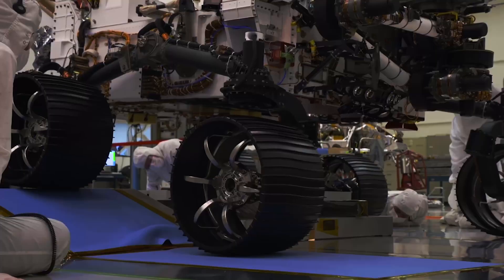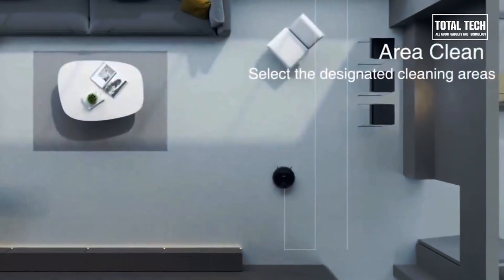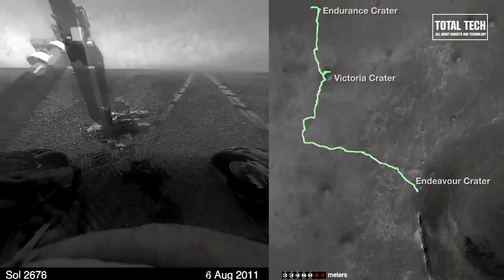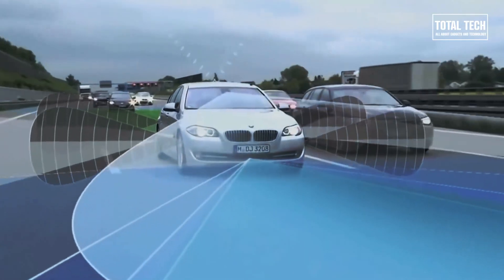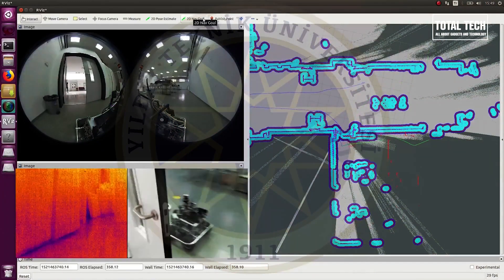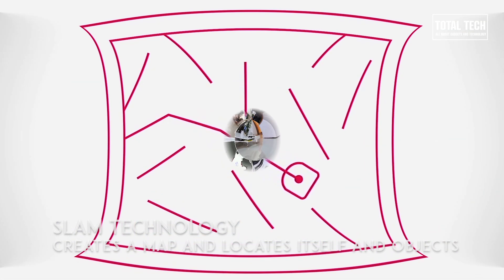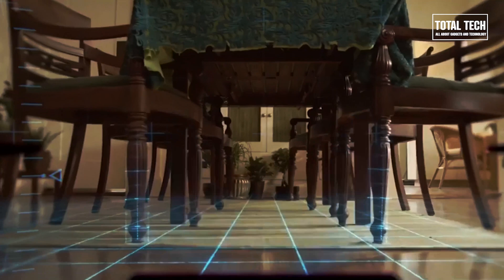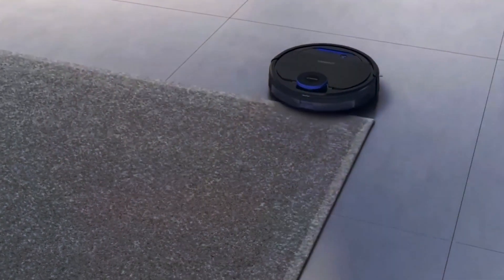MARS ROVER TECHNOLOGY | IN SMART VACUUM CLEANERS!!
Same technology that is used in Mars Rovers, is now used in the robot vacuum cleaners to clean your home!!

Timeline:
00:52 - Intro on Mars Rover Technology and Smart Vacuum Technology
02:27 - About Mars Rover technology
03:12 - Simultaneous localisation and mapping (SLAM)
03:53 - What is smart vacuum cleaner
04:18 - How do robot vacuums navigate
04:34 - About LIDAR scanner
04:48 - Example showing how humans navigate
05:18 - Robot vacuum smart navigation
05:52 - SLAM computer vision
06:48 - Robot vacuum cleaner self charging
07:12 - All about robot vacuum sensors
07:52 - Conclusion
08:21 - Robot vacuum cleaner problems

Rovers (Mars Rover Opportunity, Mars Rover Perseverance, Mars Rover Technology) use something called Rover compute element. It’s a Power PC 750 chip from a G4 macintosh. Now this controls everything on the rover that also calculates its own position and navigation. Just imagine how amazing it is to use a cutting edge and a sophisticated technology such as the ones used in space rovers, today in your home. And you must be surprised to know that the same tech is used in autonomous space rovers and other self driving cars that are invented by Elon Musk.

Welcome to the advanced autonomous technology used in mars rovers that enables the rover to position itself and navigate throughout the martian surface in search of finding life on mars. The primary function of a rover is to scan the designated areas of mars and produce a map, so it can then navigate the unknown surface of the terrain easily. Here comes the SLAM technology into picture. SLAM stands for Simultaneous localisation And Mapping (SLAM).

Simultaneous localisation and mapping (SLAM) is the synchronous location awareness and recording of the environment in a map of a computer, device, robot, drone or other autonomous vehicles. SLAM is a key component in self-driving vehicles and other autonomous robots as they provide awareness of where they are and the best routes to follow to reach their destination. By creating its own maps, SLAM enables quicker, more autonomous and adaptable responses than pre-programmed routes.

Robots have a lot of applications and most of them are designed to serve indoors as humans spend 85% of their time in rooms. So there must be an important technology that robots must have for indoor automatic positioning and navigation, without which they wouldn’t serve the purpose. Now there is a revolution in vacuum cleaners that is happening which is changing the way we live, as these new smart vacuum cleaners are now autonomous and intelligent enough to know where they are located, while also navigating the entire house.

About LIDAR Scanner
Smart vacuum cleaner can process the data from LIDAR sensor and other sensors to see more objects and dynamically adapt to the real world. Smart vacuum also combines other sensors like infrared, collision sensors and cliff sensors, to accurately calculate the path and position so it can navigate and clean with ease.

What is Iphone LiDAR?